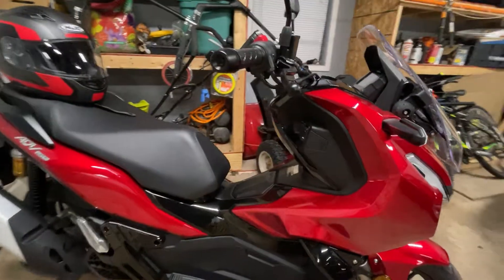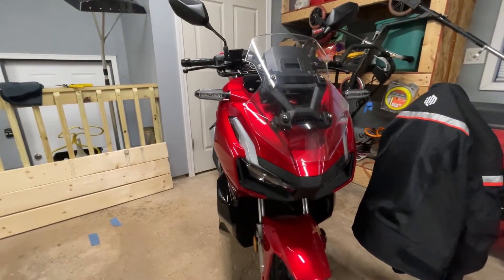5 THINGS THAT I LOVE ABOUT MY HONDA ADV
This is just a list of my favorite aspects of the Honda ADV 150!